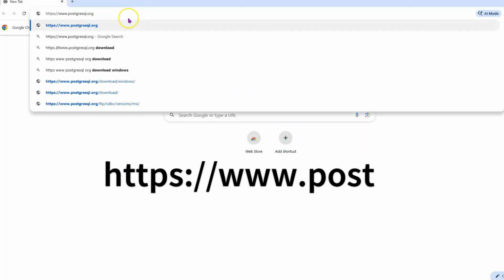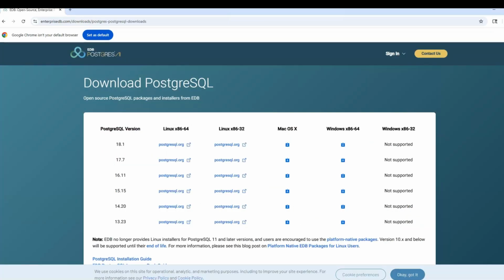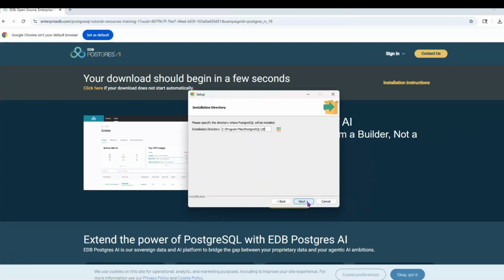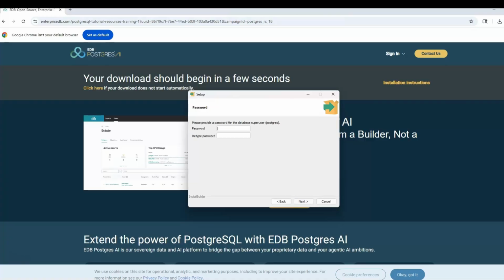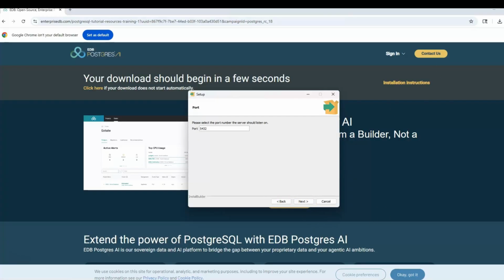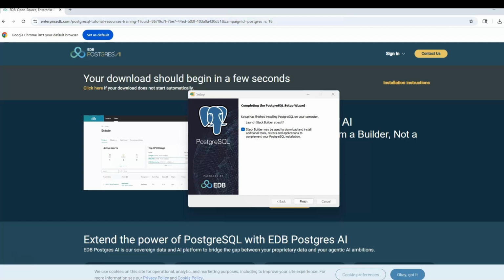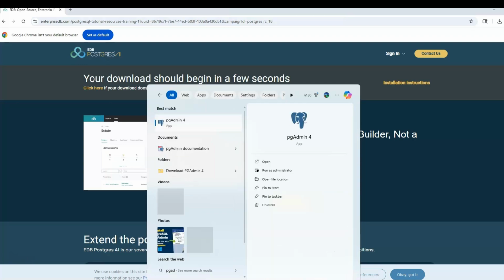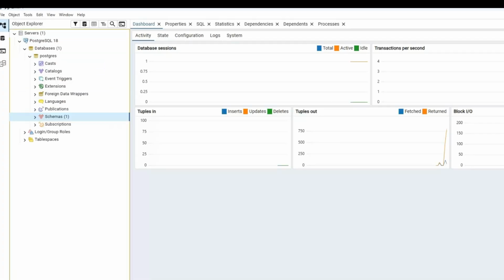Install PostgreSQL on Windows (Beginner Setup 2026) | For Python & Power BI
In this beginner-friendly tutorial, you’ll learn how to install PostgreSQL on Windows step by step, from downloading PostgreSQL to completing the setup and opening pgAdmin for the first time.

This video is perfect if you’re new to SQL, PostgreSQL, or setting up your data analysis environment on a new computer.

 *What you’ll learn* :
• Where to download PostgreSQL safely
• How to install PostgreSQL on Windows
• How to set up your PostgreSQL password
• What pgAdmin is and how to open it
• How to verify your PostgreSQL installation

This video kicks off a new Python + SQL beginner project series, where we’ll use PostgreSQL with Python to analyze real-world data.

📌 Tools used: PostgreSQL, pgAdmin, Windows

*Continue Learning* Books:
• SQL QuickStart Guide
• Hands-On Data Engineering with R, Python and PostgreSQL
• Master In-Demand Programming Skills with Projects